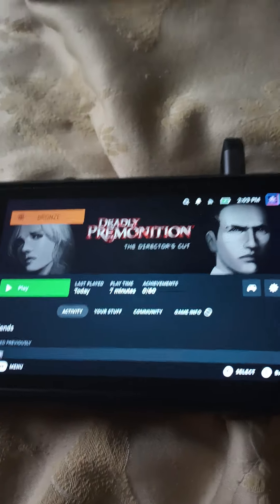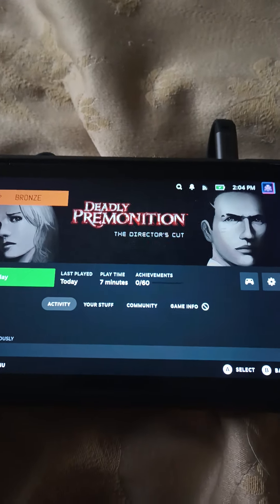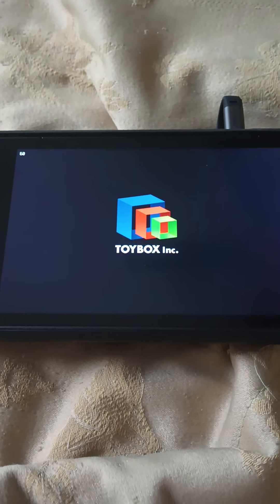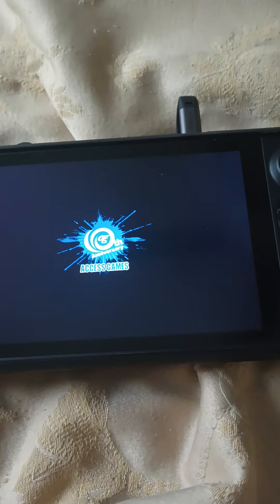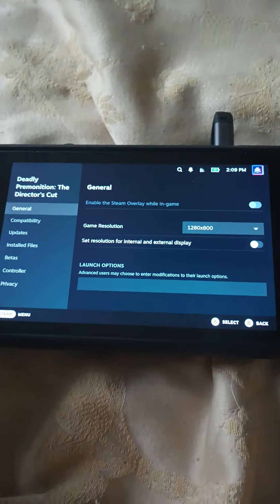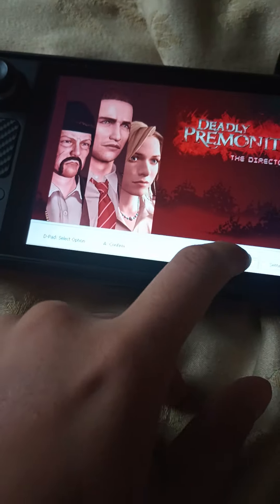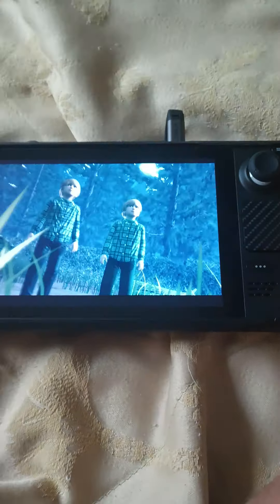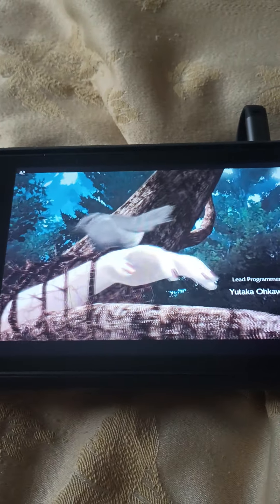Trying to run Deadly Premonition on the Steam Deck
The title says it all. Shout-out to @jeffschleg9665 . I'm gonna try to see if I can get the audio working on the game next time. Other than that. Hope ya enjoy some lazy video.